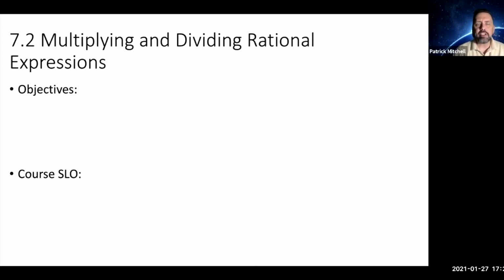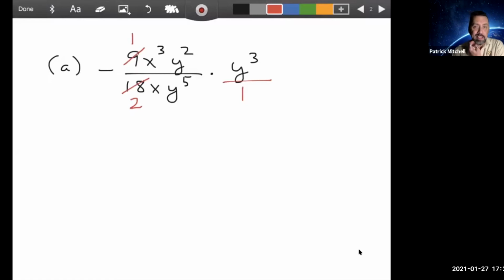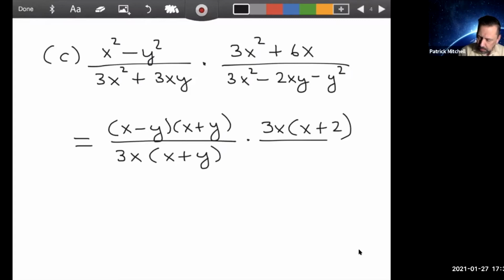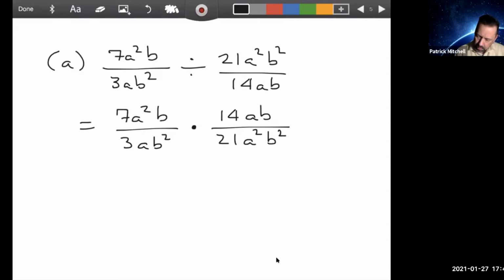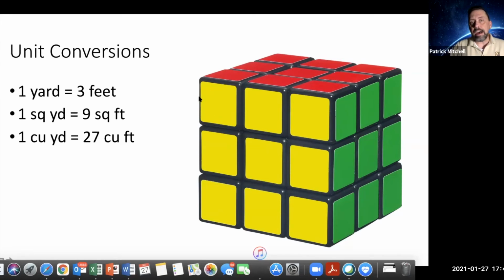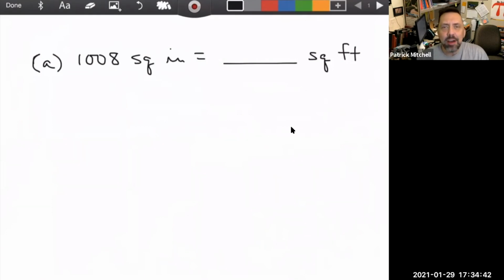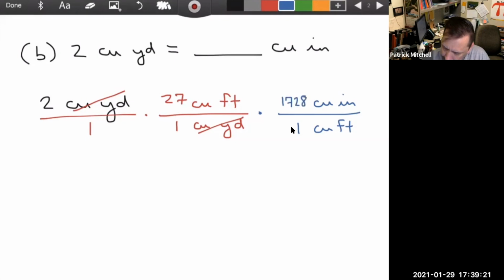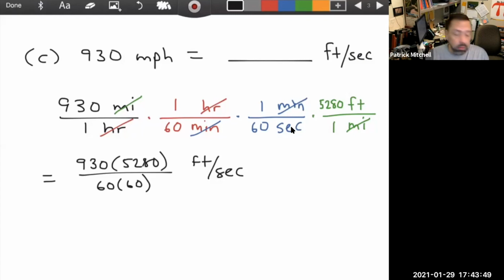7.2 Multiplying and Dividing Rational Expressions